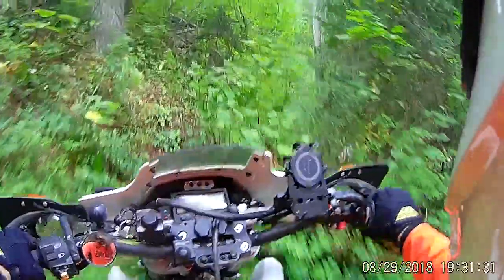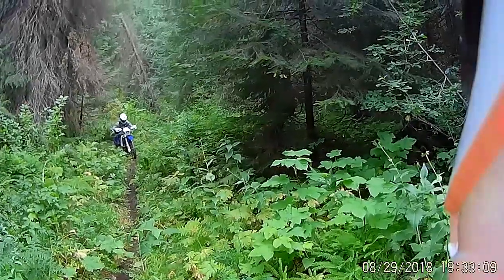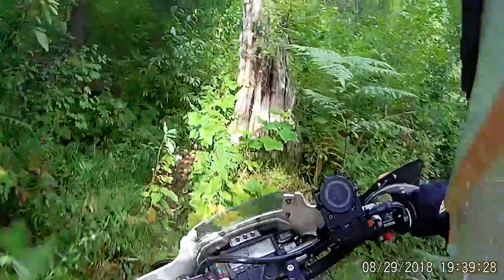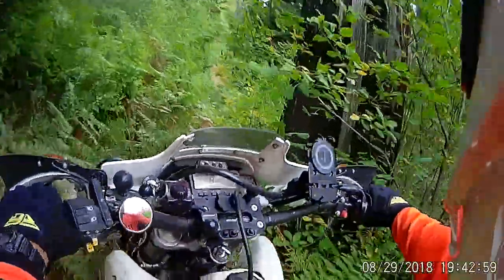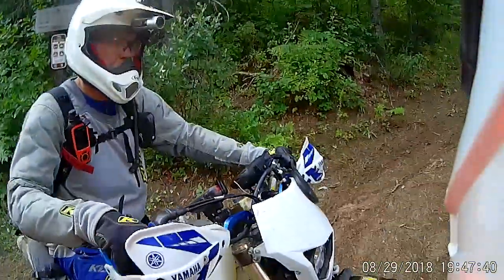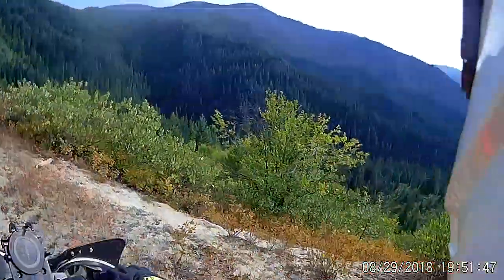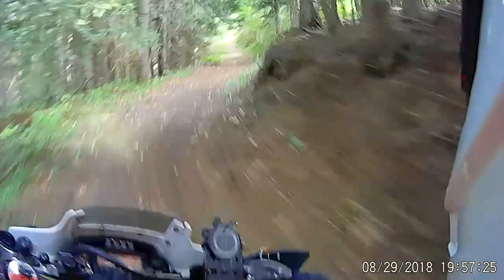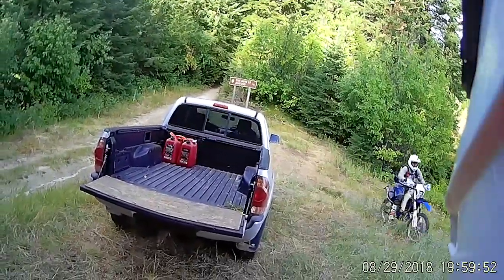Team Hillbilly Tour of Idaho T1 The ride out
Once we got back to the ATV trail, I opened her up for one last spirited ride in Idaho!